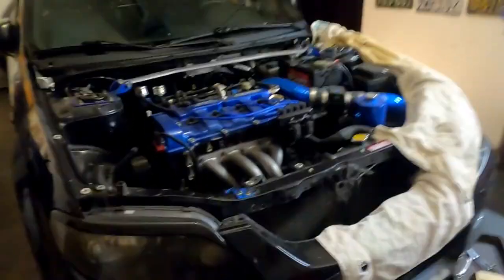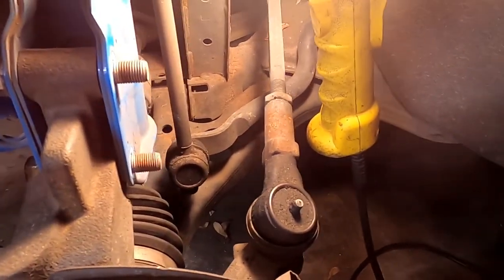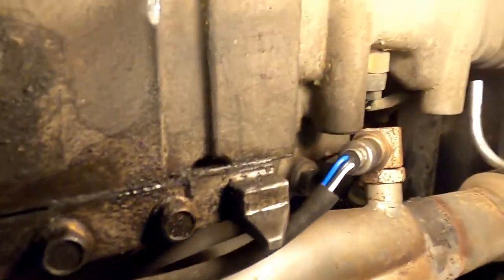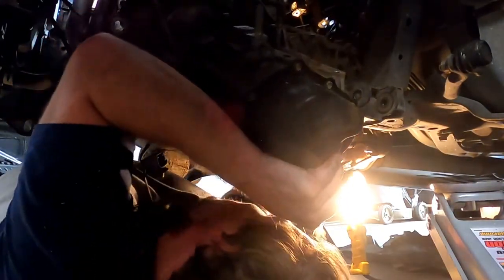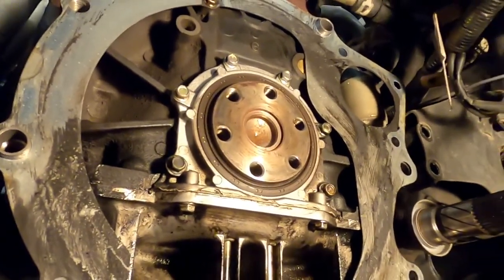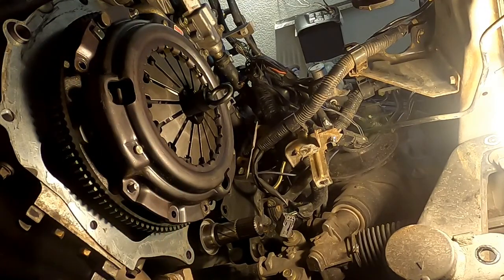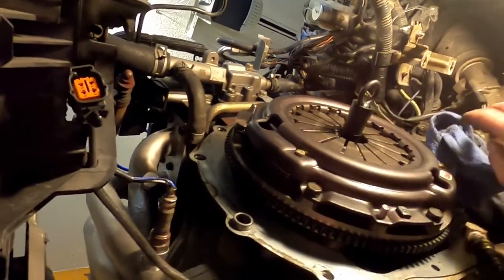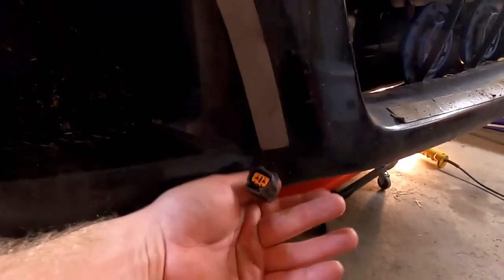How To - Mazda Protege5 Clutch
FINALLY the video is up for replacing the clutch in my Protege. Overall, this was more work than the clutch in my FRS but it was not bad. Definitely a doable job.

Theme music by Tyler Russenberger. Go check out his YouTube channel!